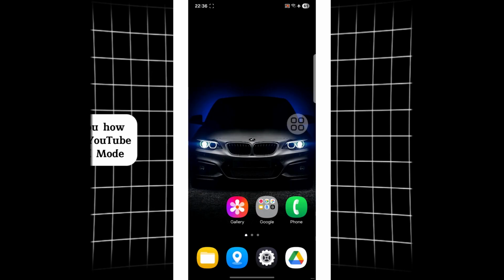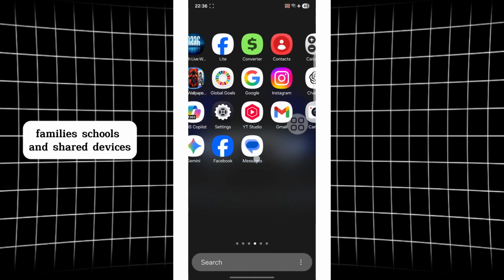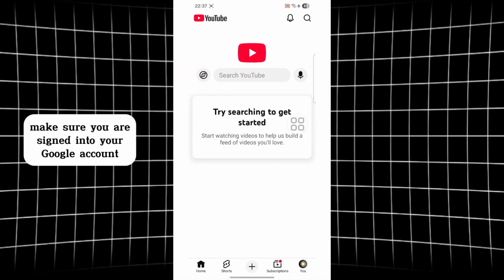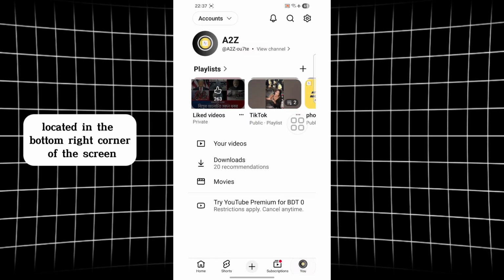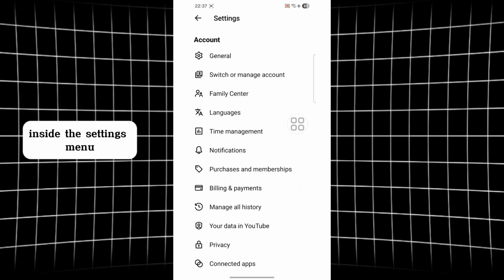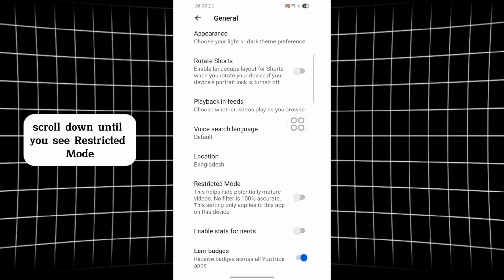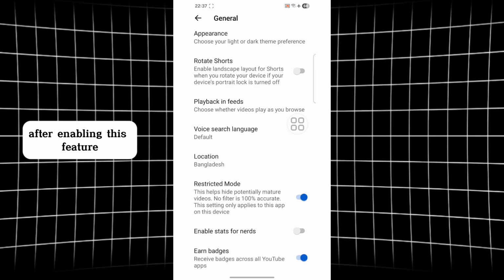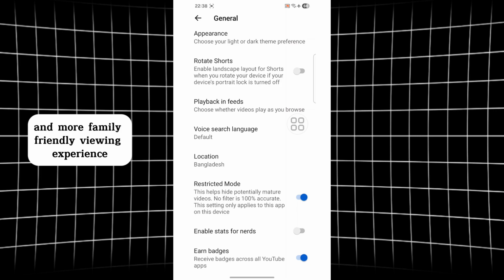Turn On YouTube Restricted Mode Easily (2026 Guide)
Want to make YouTube safer for kids, families, or shared devices? In this video, I’ll show you how to turn on YouTube Restricted Mode easily in 2026 using the latest step-by-step method.

⏱️ Timestamps

00:00 – Introduction: Why You Need YouTube Restricted Mode
00:25 – Open YouTube App on Android or iPhone
00:39 – Go to Profile Icon in YouTube App
00:46 – Open Settings Menu (Gear Icon)
00:54 – Select “General” Settings Option
01:01 – Find Restricted Mode Setting
01:10 – Turn ON Restricted Mode Toggle
01:15 – Confirmation: Restricted Mode Enabled Successfully
01:31 – Final Thoughts & Outro